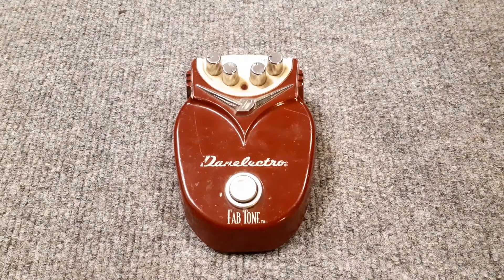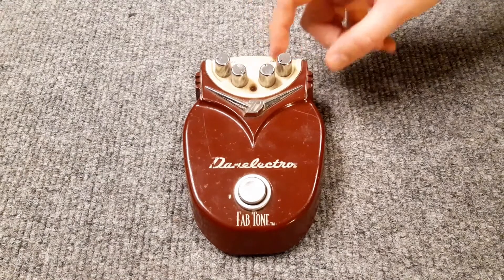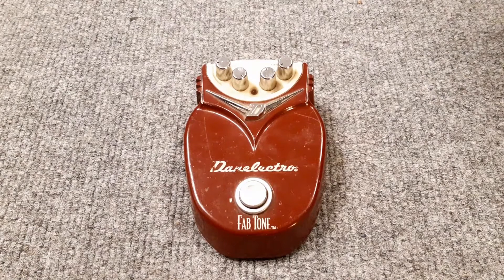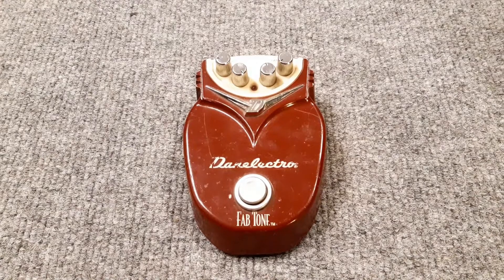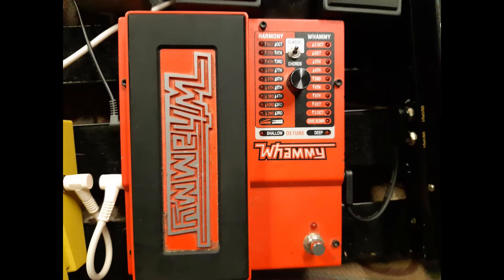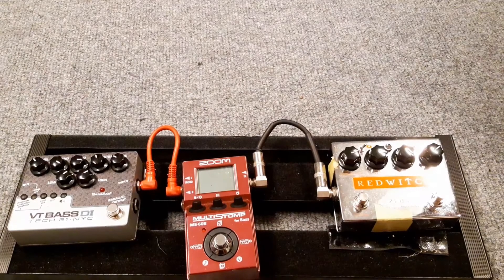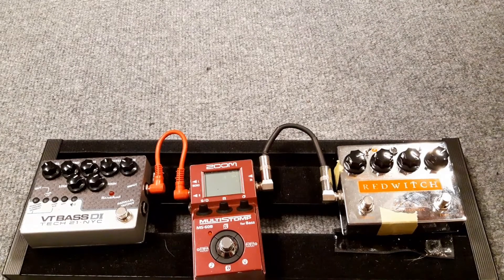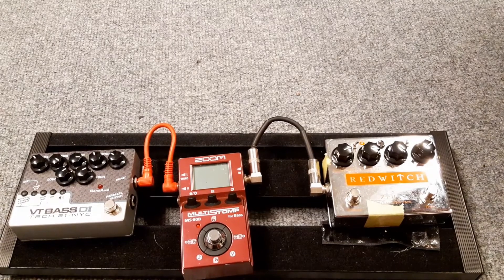'What Defines A Villain' gear tour part 4 - More pedals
Oisín from Dublin band Runway Lights talks about more of the effects pedals used on the recording of their debut EP 'What Defines A Villain'.